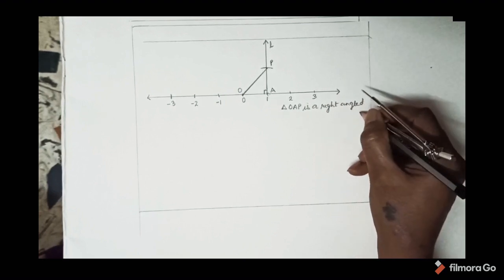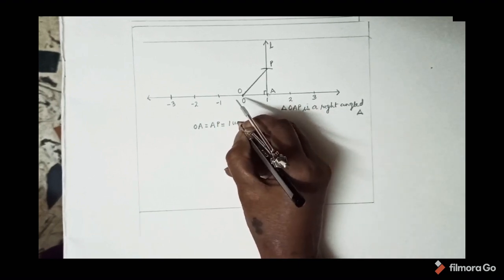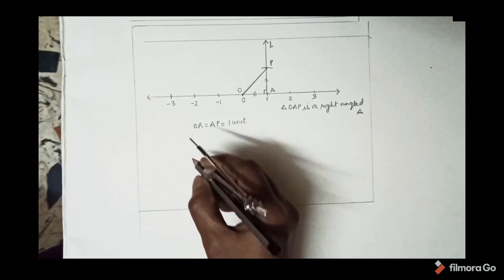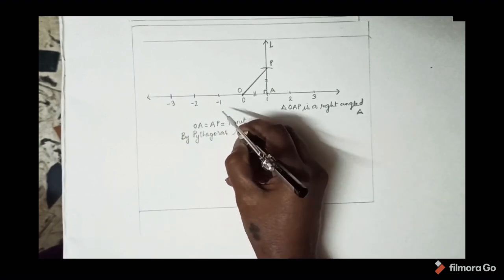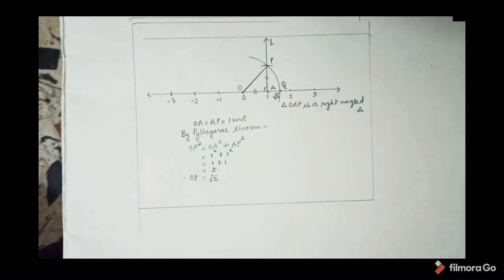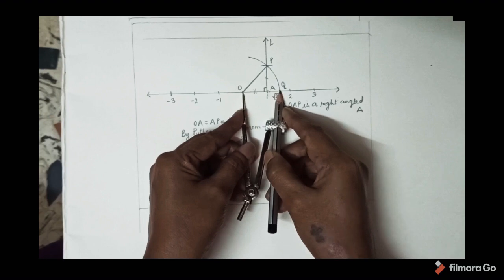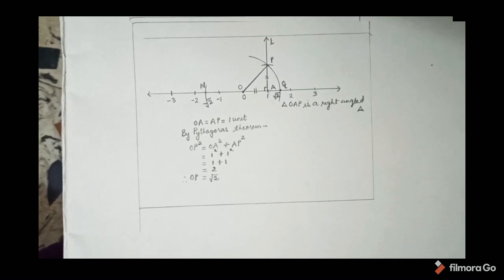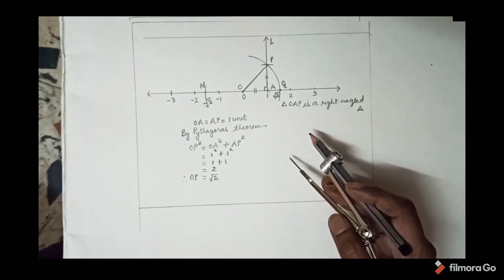Math Irrational Numbers Std VIII Maharashtra State Board of Education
To show √2 on a number line.